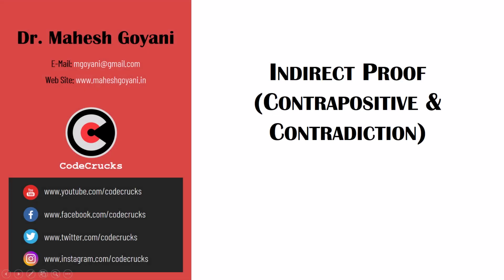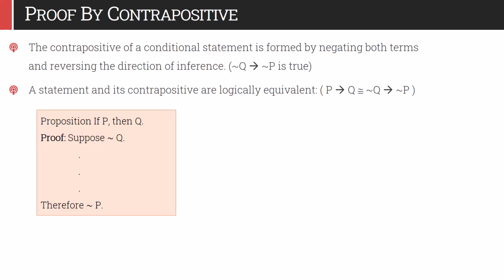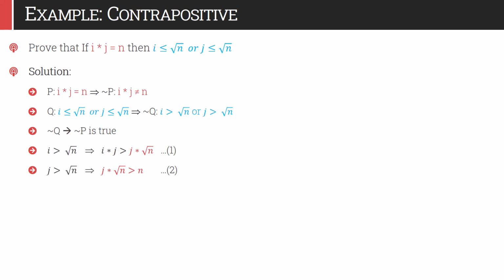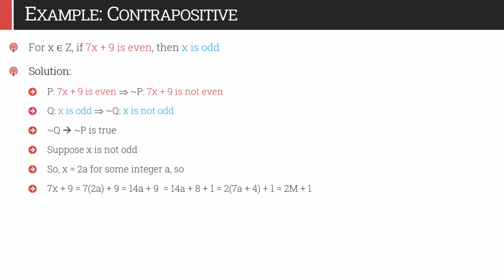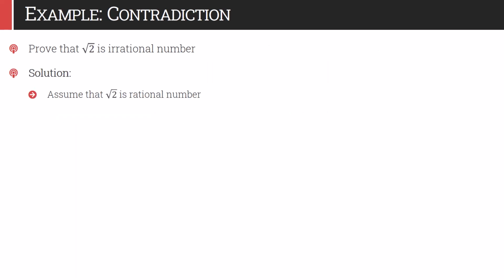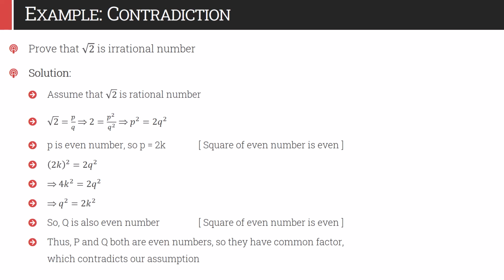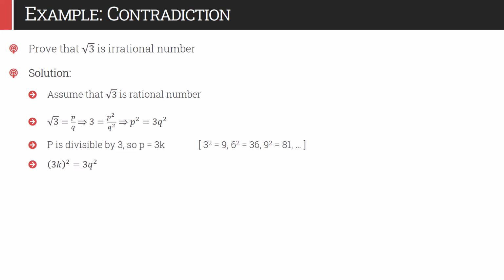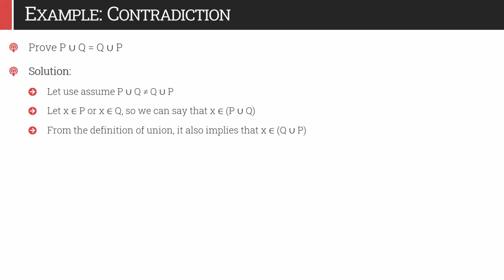013 - Indirect Proof - Contra Positive and Contradiction [ TOC by Mahesh Goyani ] - CodeCrucks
This video explains the following topics:
- What is proof?
- Proof by contrapositive
- Proof by contrapositive: Example 1
- Proof by contrapositive: Example 2
- Proof by contradiction
- Proof by contradiction: Example 1
- Proof by contradiction: Example 2
- Proof by contradiction: Example 3